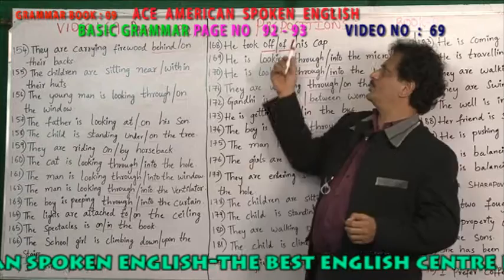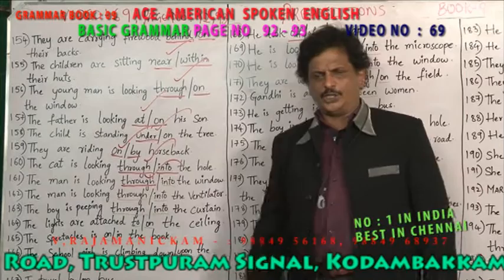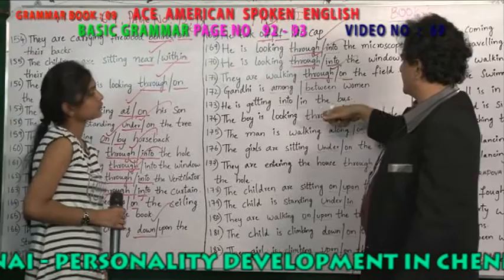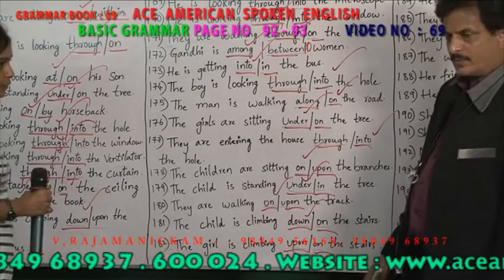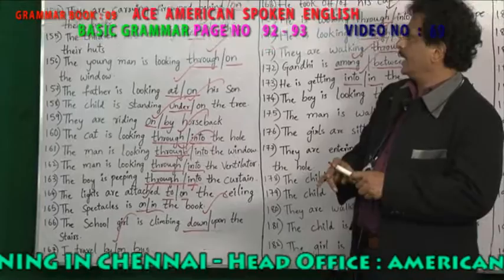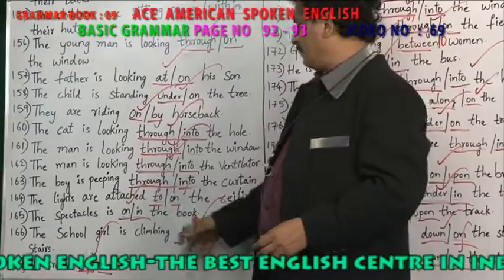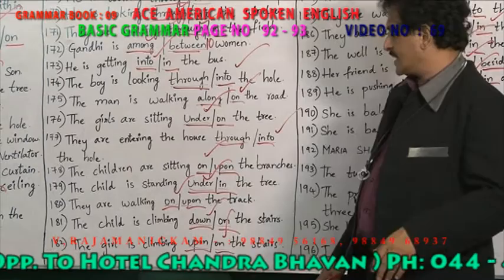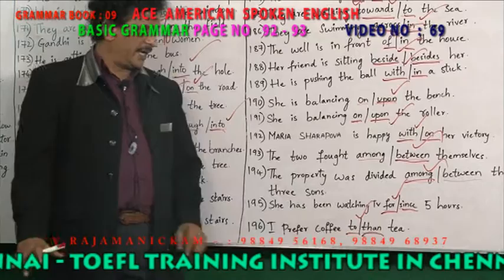BASIC GRAMMAR 9TH BOOK VIDEO NO 069